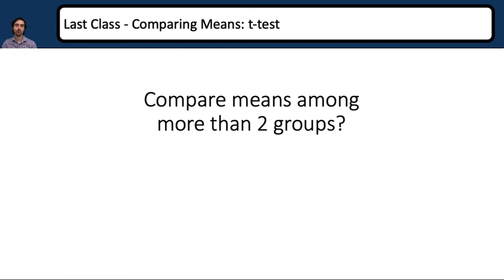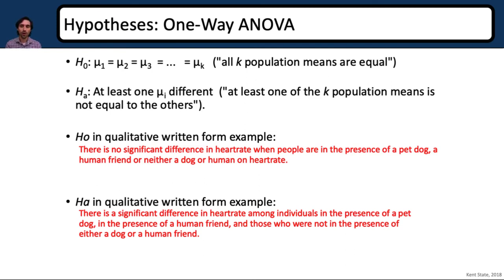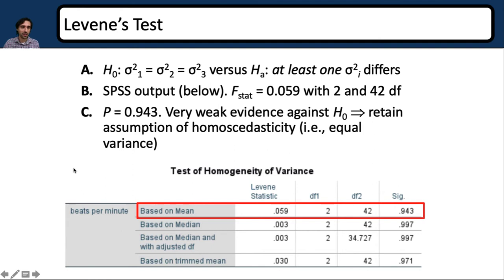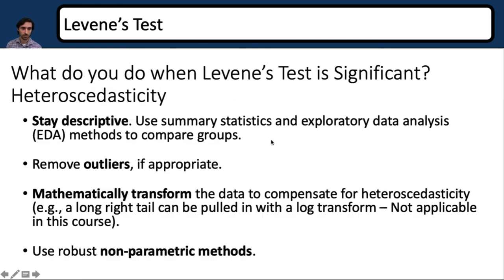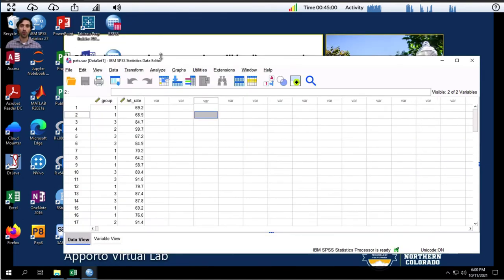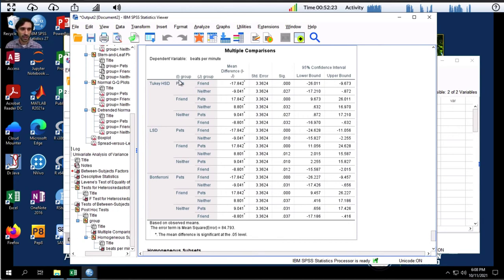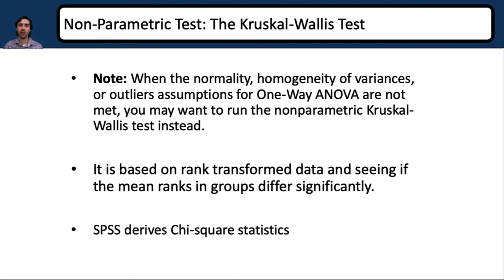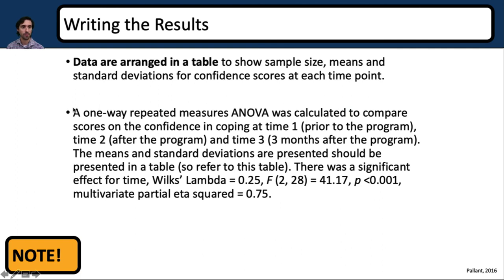Week 9 Presentation